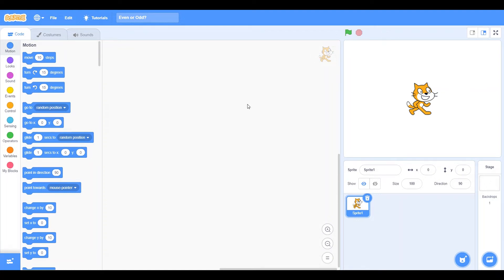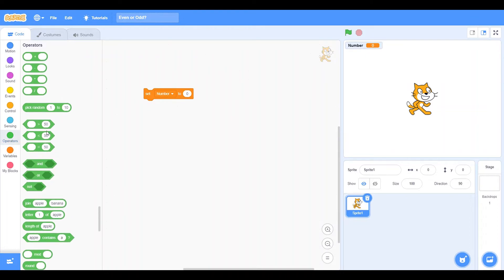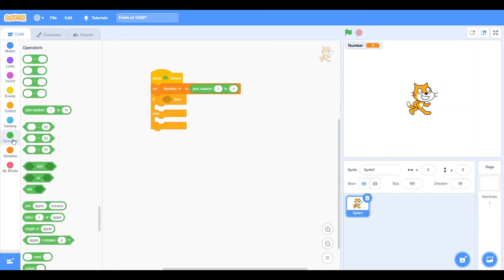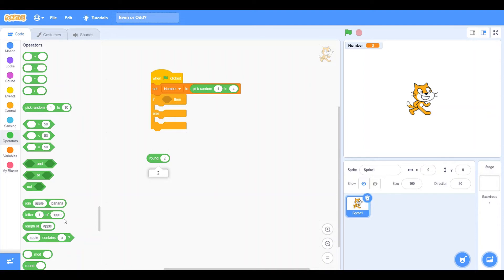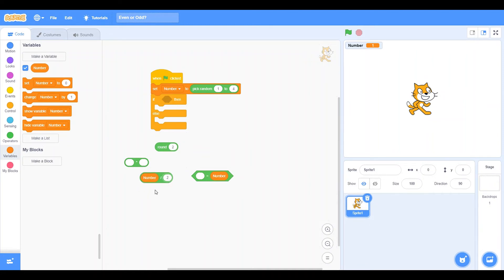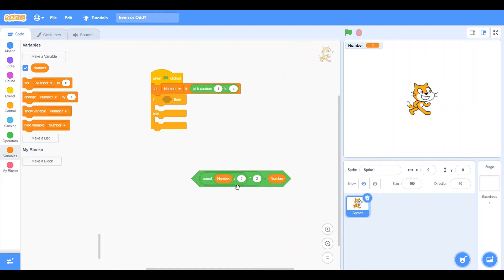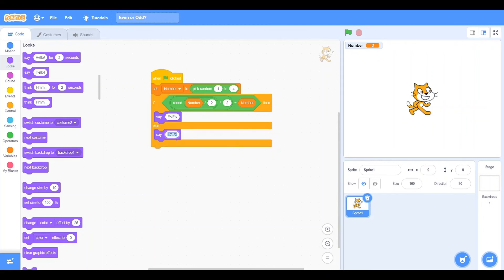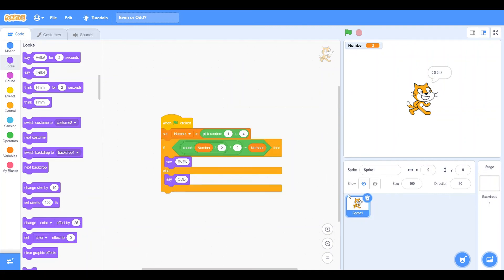Scratch Tutorial - How to Determine Even Numbers vs. Odd Numbers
In this video, I show a simple way to check if a number is odd or even in Scratch! With no lists, all you need is 1 variable in a simple equation.